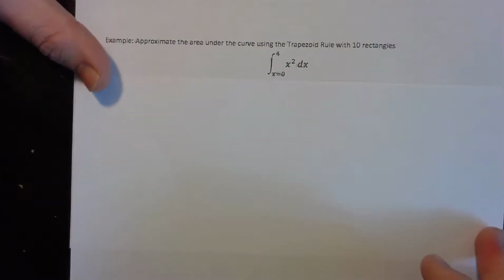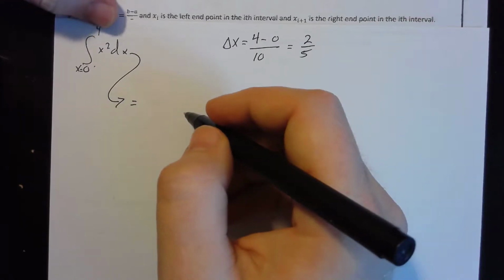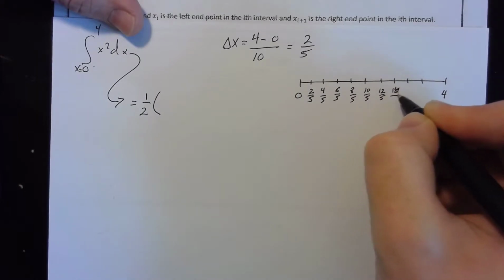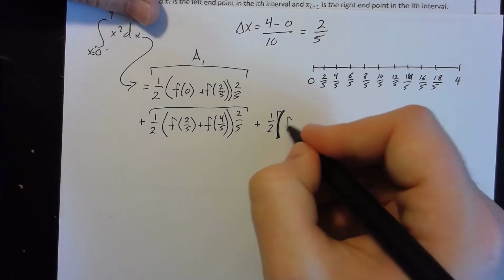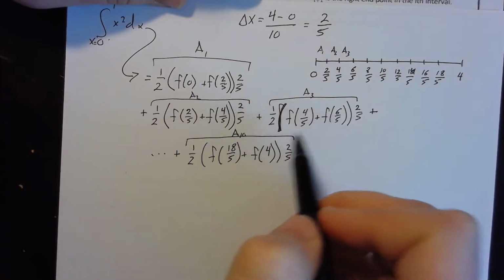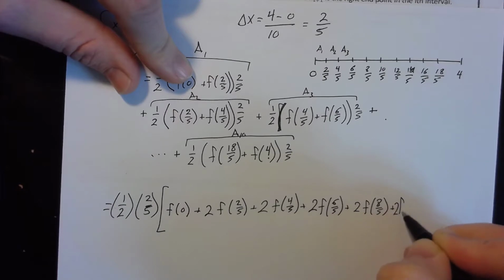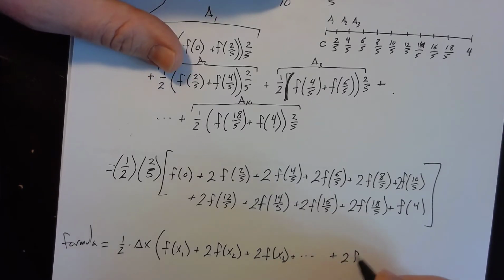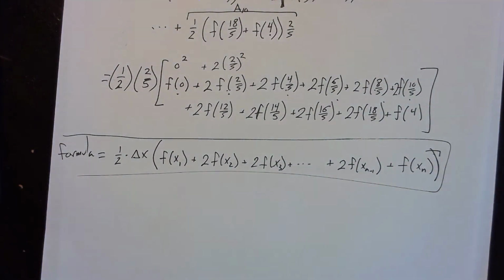55 Mth 263 Trapezoid Rule Video 3